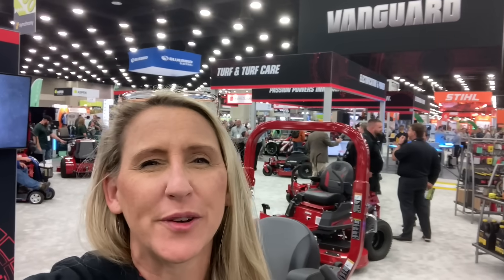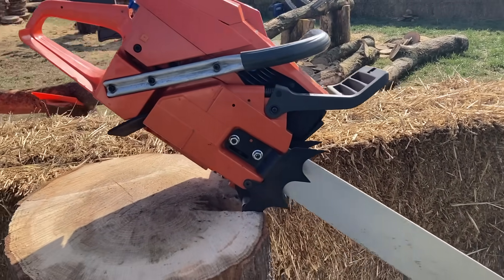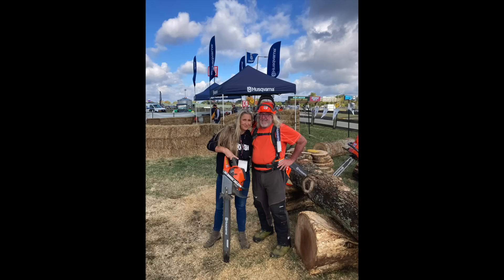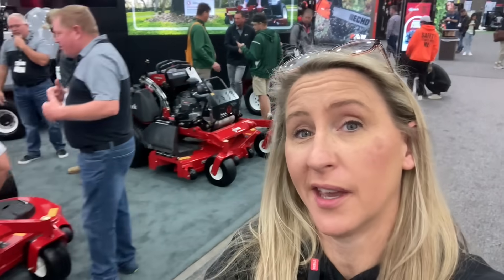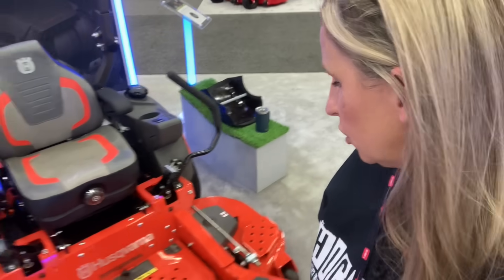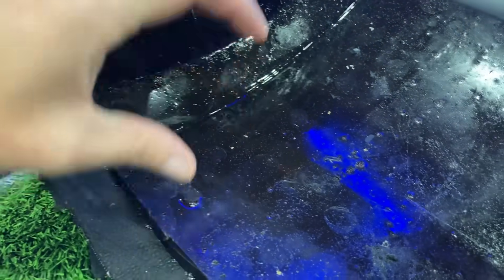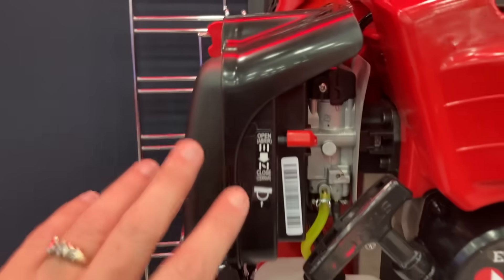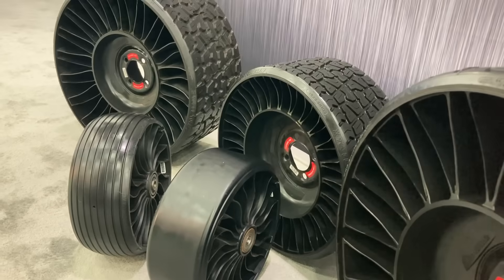Husqvarna Invited Me to the 2023 Equip Expo to Meet and Greet with Ya'll!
Get your WERA 8mm nut driver HERE!